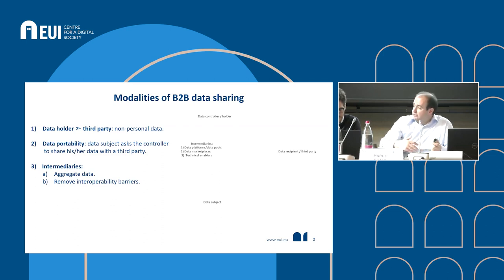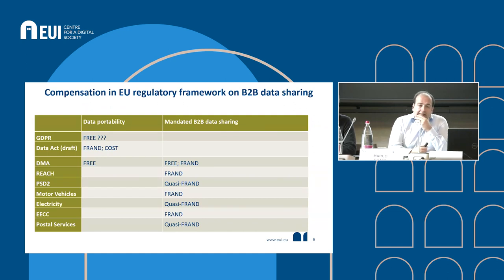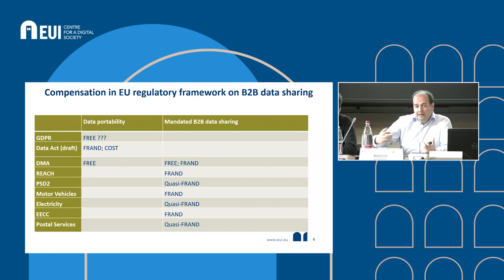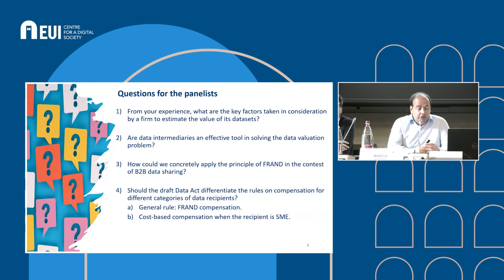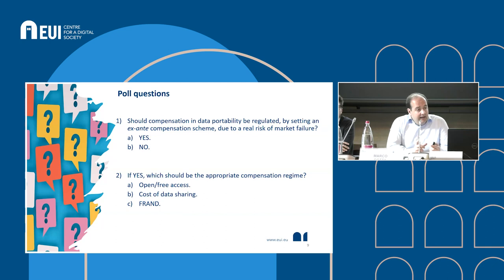Assessing the value of data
In this panel session experts from academia, the private sector, and the policy field delve into the challenges of assessing data value.

Speakers: Marco Botta (European University Institute), Isabella De Michelis (ErnieApp Ltd), Cosimo Pacciani (Poste Italiane), Guillaume Duquesne (Compass Lexecon), Bruno Basalisco (Copenhagen Economics)